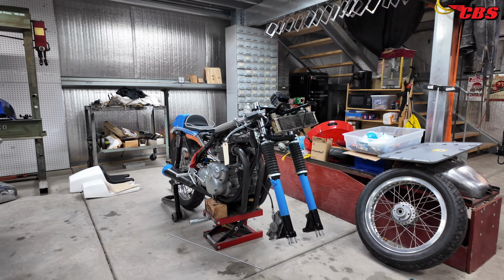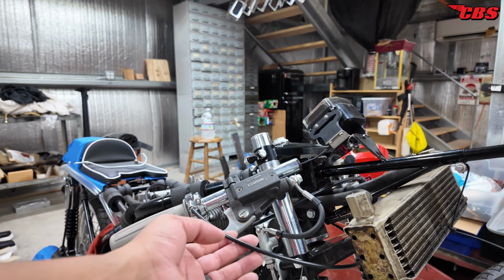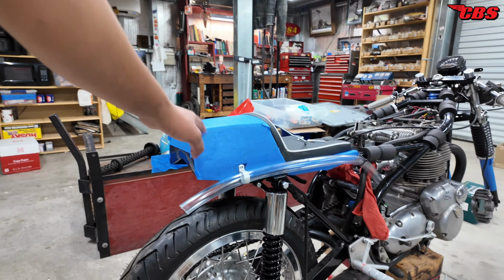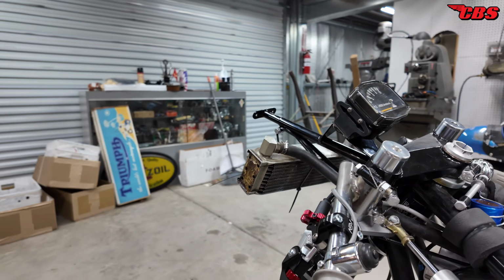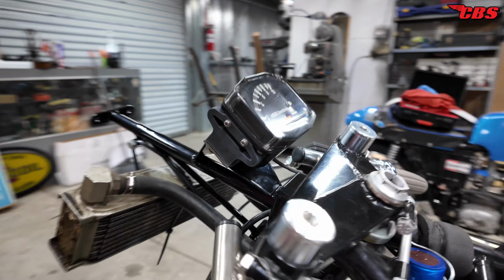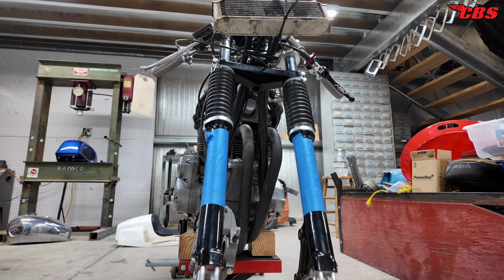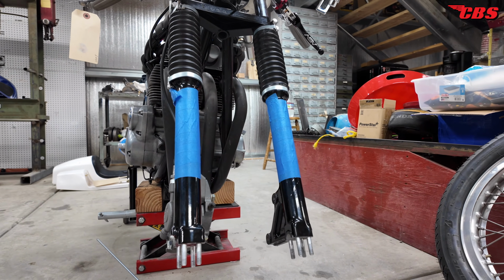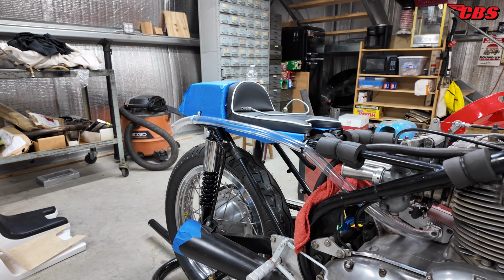Rob North Triple - Update #2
Thanks for tuning in today!

Kyle is providing an update on his 1971 Rob North Triple (Wenco frame) that he purchased through Iconic Motorbike Auctions a few months back

This is the second (#2) update video on this particular bike

Today he will cover all the details (and work) that he has put in thus far...